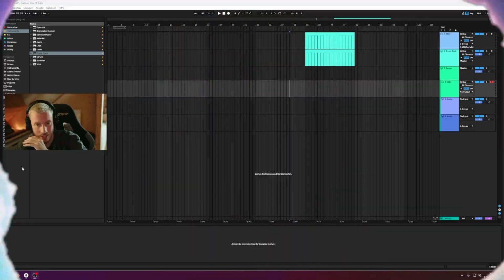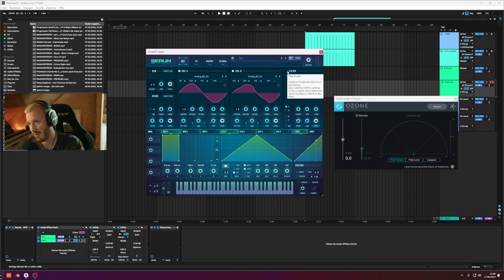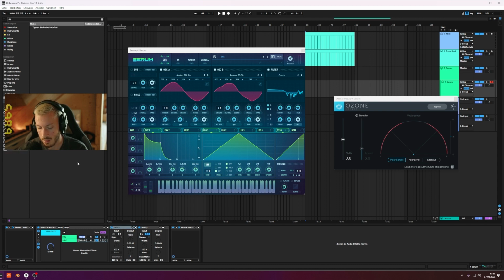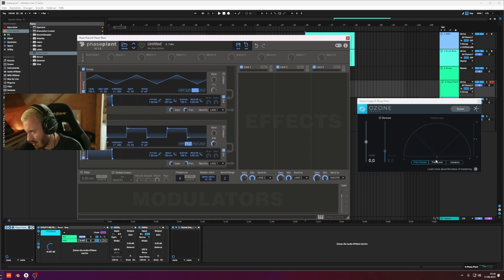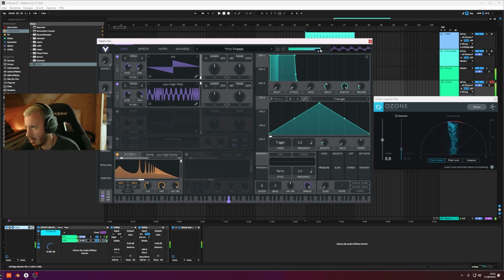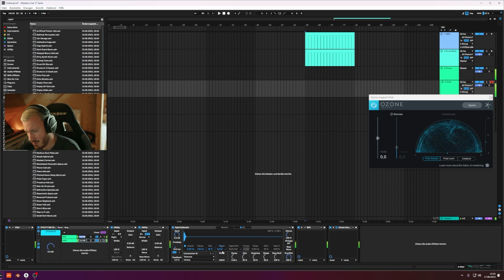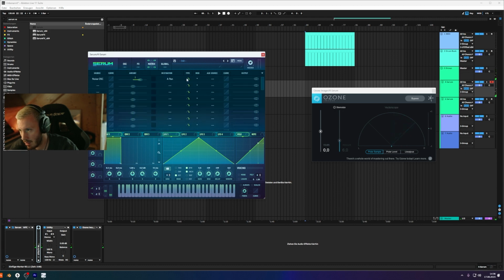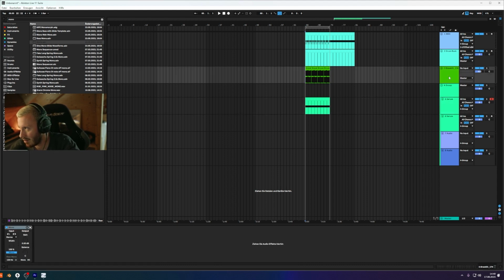IS THIS A NEW WAY TO WIDEN SOUNDS?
Have you ever tried to make your sounds wider like this?

00:00 Introduction idea
07:30 Go on a tangent
11:16 Trying it with Phase Plant
15:10 Trying it with Vital
21:25 Addressing the vector scope